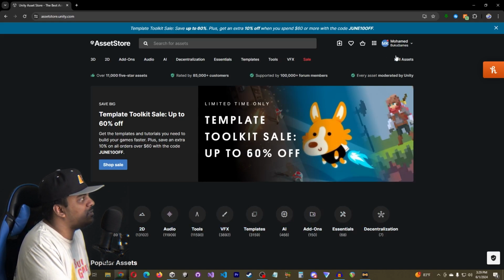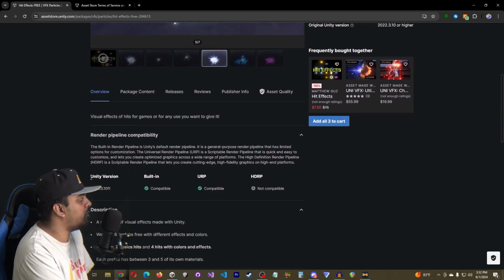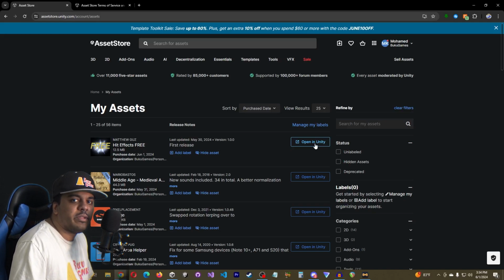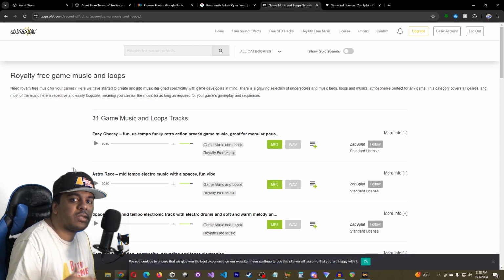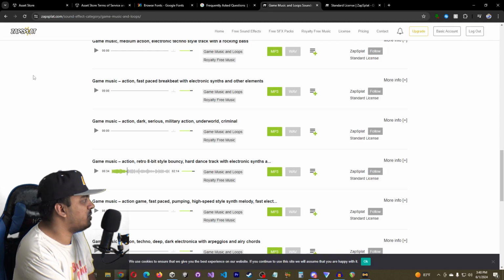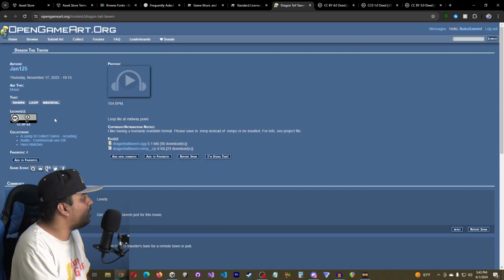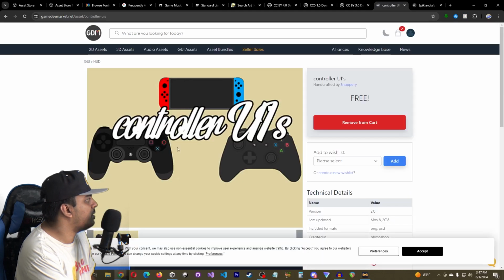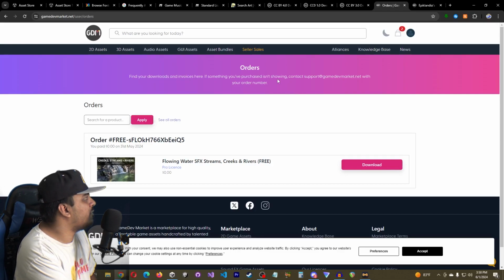Cursed Kingdom Devlog # 7 - Resources for game assets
In this devlog for Cursed Kingdom: RZ goes over how to get assets for your games whether placeholder or the finalized product. All of these websites have free options for you to choose from and you'll learn some trivia about how some of those same options made it into other games developed by BukuGames!

Ajevon Marcussen- - Submarine Bells

KeysOfMoon - Enchanted

Jan125- Dragon Tail Tavern

Zapsplat.com

*Cursed Kingdom is currently in development and any gameplay shown in this video is subject to change by release*